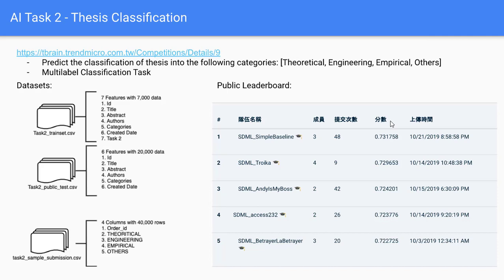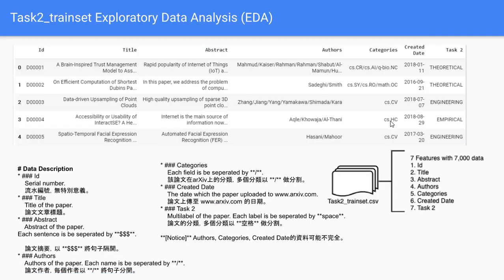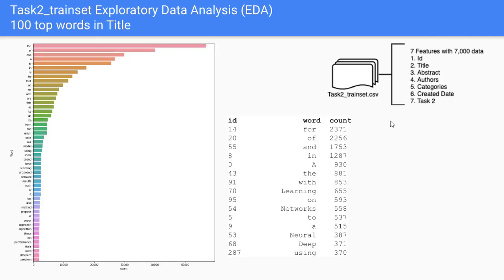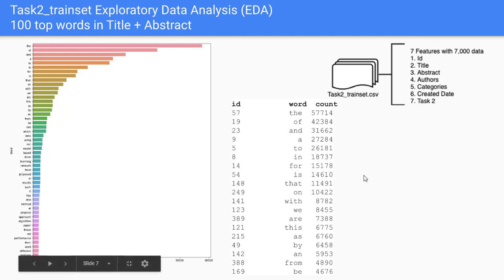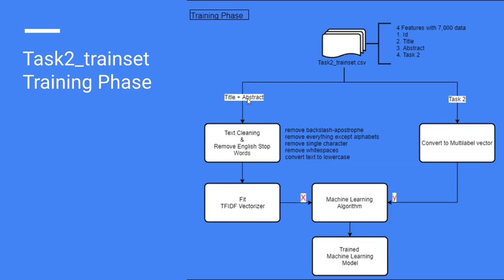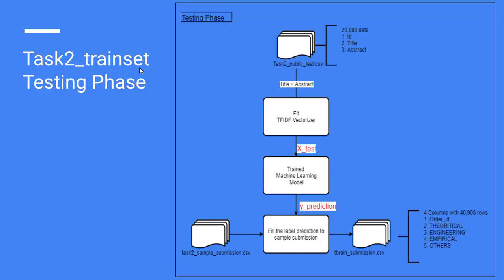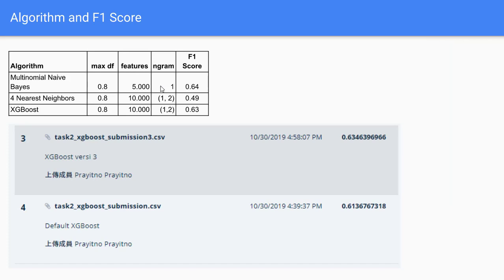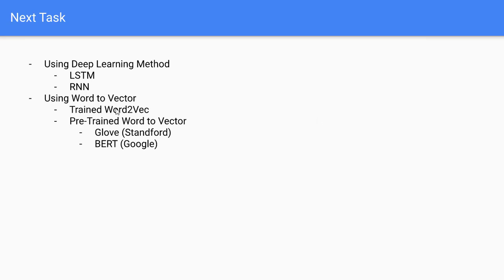Taiwan MoE AI Competition Task 2019 - Task 2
This video is about Taiwan MoE AI Competition Task 2019 - Task 2 presentation for the text mining course.